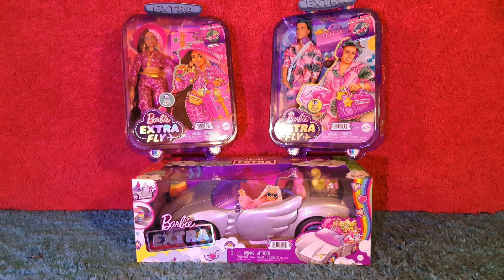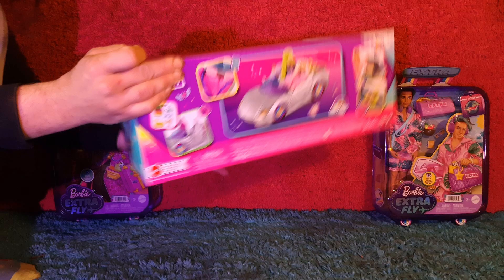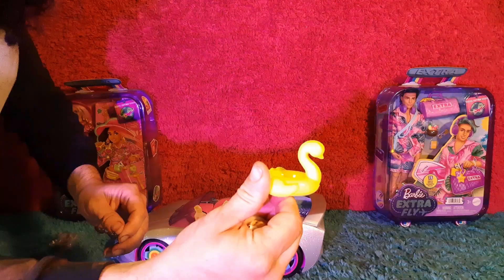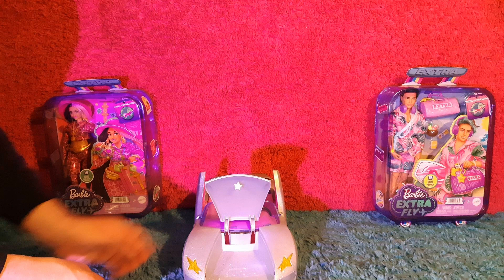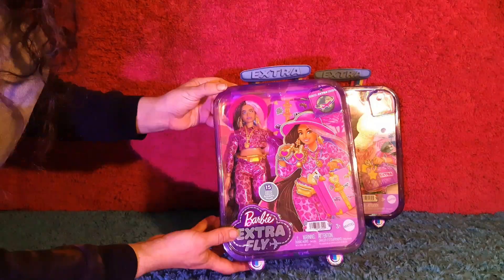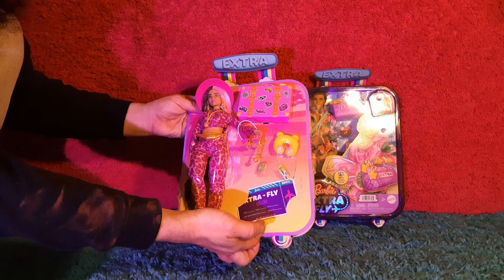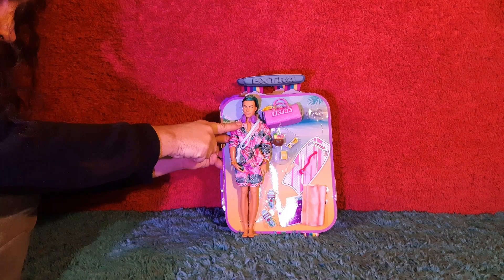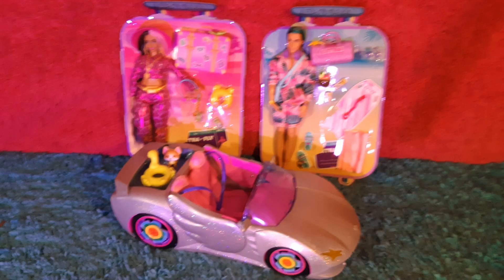25 Days Of Barbie Day 15: Extra Fly Barbie and Car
Extra Fly Dolls and vehicle on Day 15 of unboxing Barbie stuff!